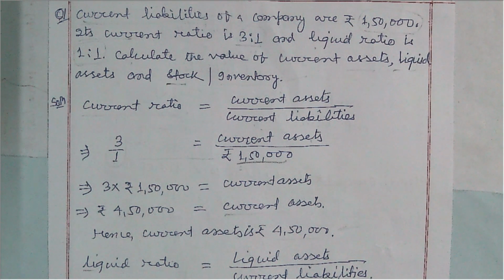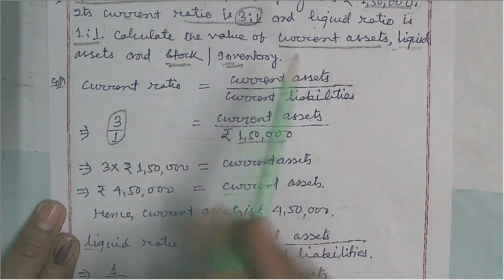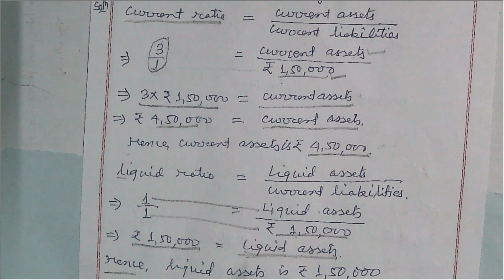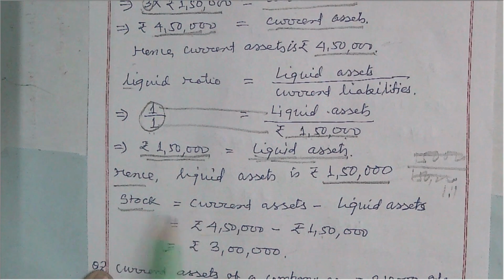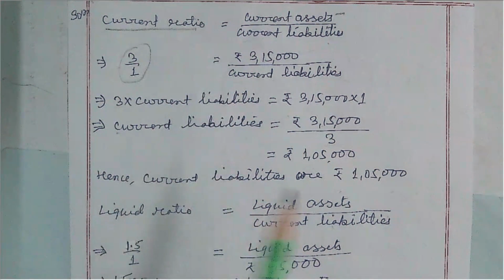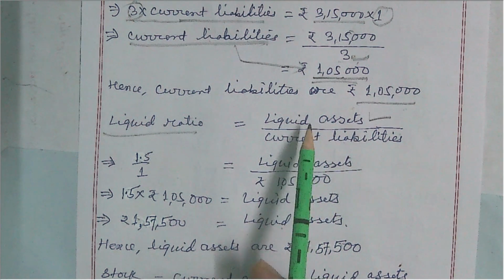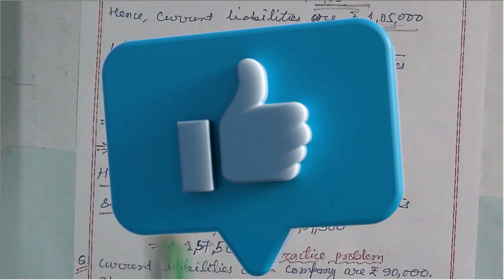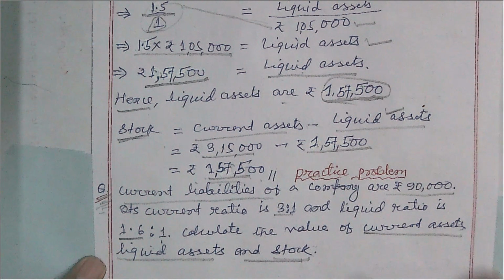Accounting Ratio , problem 3